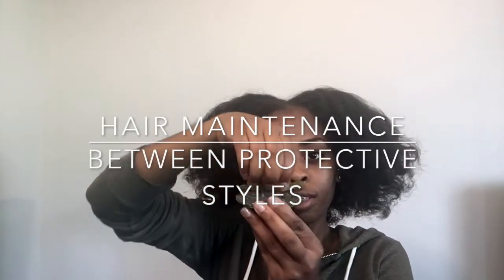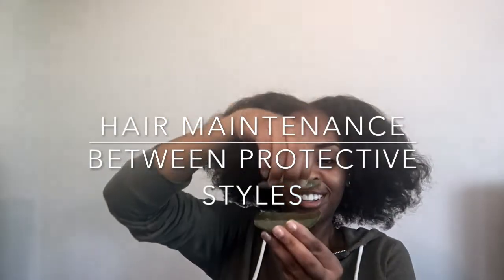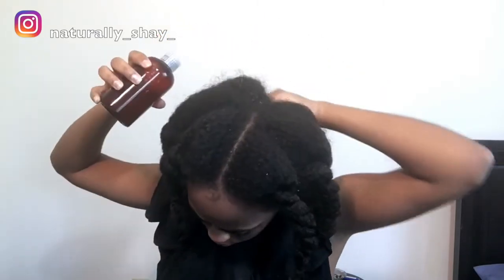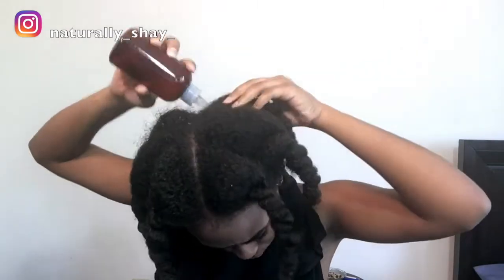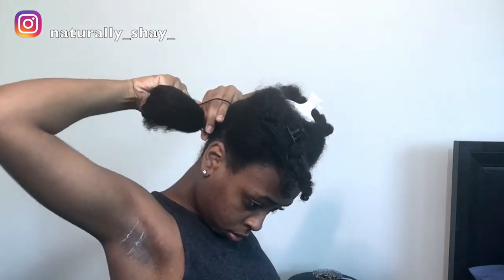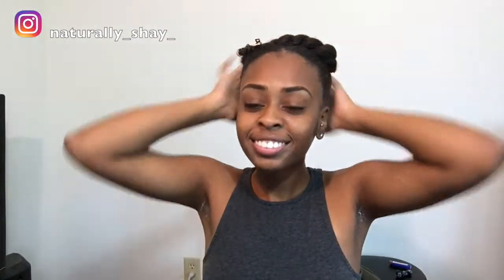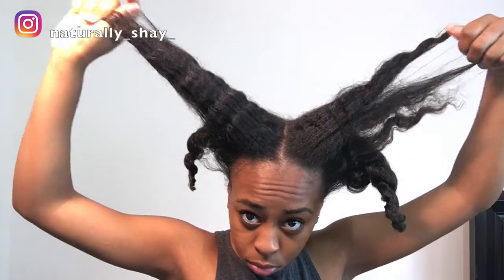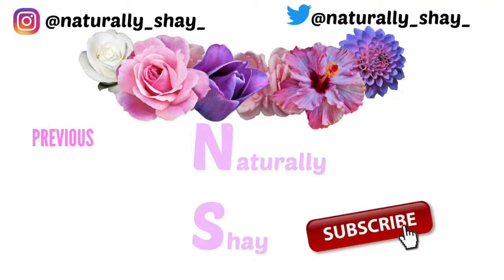HOW TO | NATURAL HAIR CARE BETWEEN PROTECTIVE STYLES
couples page:
shay & von 4 eva (linked at end of video)

natural hair | natural hairstyles | natural hair care | hair growth | hair growth tips | natural hair journey | protective styles | hair tutorial, naturally shay